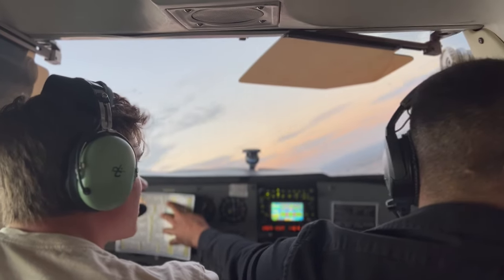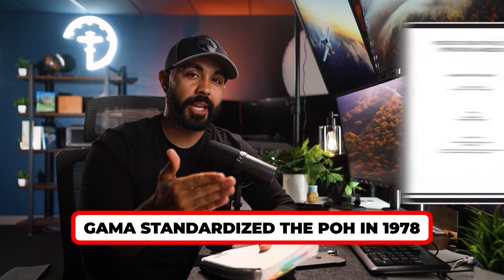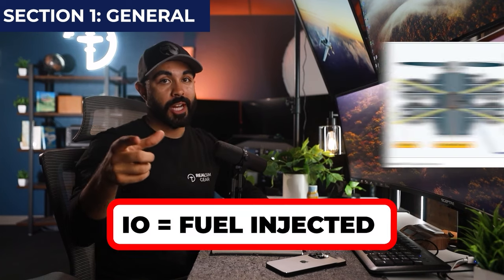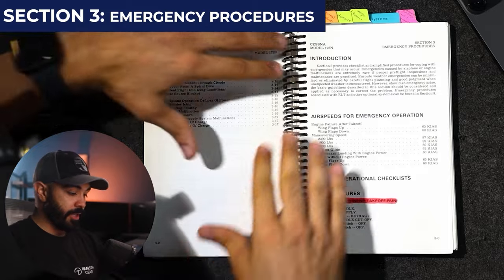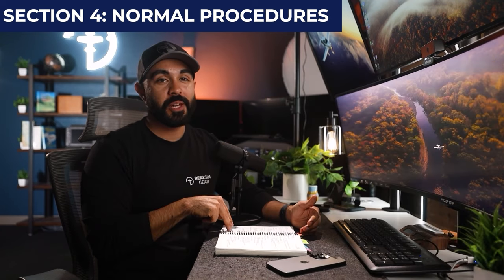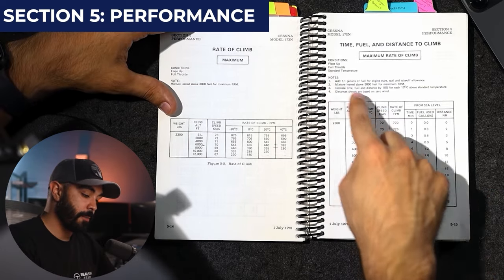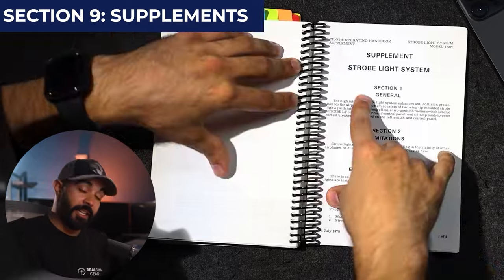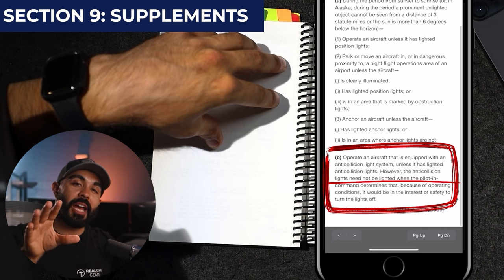Pilots Operating Handbook FULL BREAKDOWN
0:00 Intro
5:16 POH Beginning
6:49 Section 1 General
10:49 Section 2 Limitations
12:10 Section 3 Emergencies
15:28 Section 4 Normal Procedures
18:25 Section 5 Performance
21:11 Section 6 Weight & Balance
23:27 Section 7 Systems
26:05 Section 8 Maintenance
27:44 Section 9 Supplements

Here is a part of the homework that I assign to all of my students that pertains to this video. Each video in the course has more and more homework under every video.

Here are the Free Digital POHs you may run into during primary flight training (TYPE THEM IN YOUR SEARCH BAR):